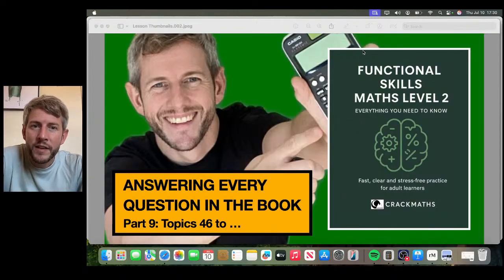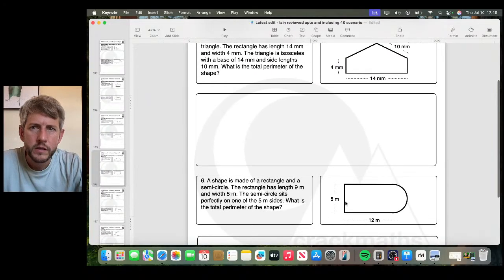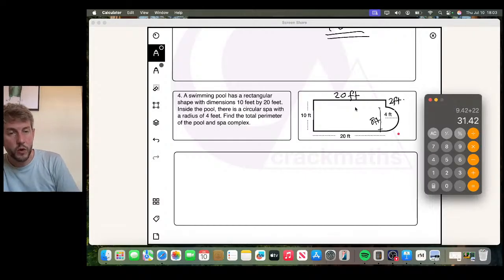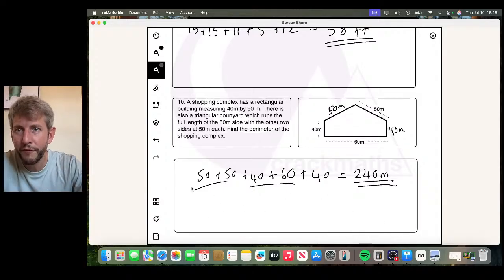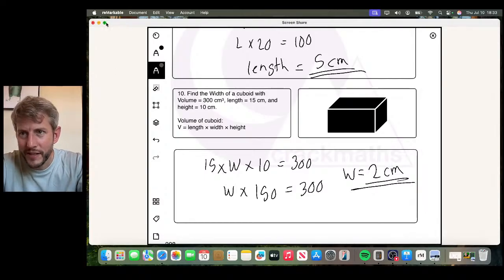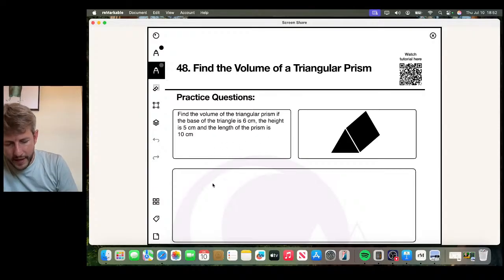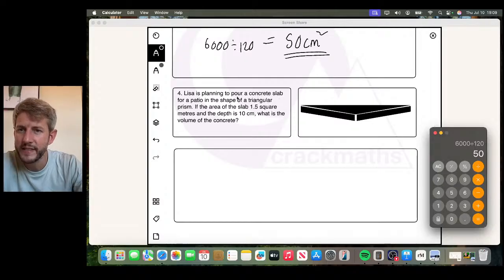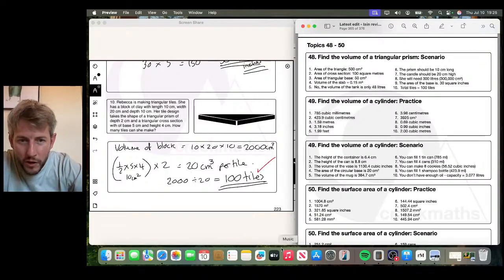I’m Answering Every Question in My Book—Live! Join Me for Functional Skills Maths Level 2 Mastery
Join me live as I work through every single question in my Functional Skills Maths Level 2 book – from start to finish!

This unique series is your chance to:
✅ See every question in the book solved step by step
✅ Follow along as I explain exactly how each answer is worked out
✅ Ask your questions in real time and get clear guidance
✅ Watch the final proofread and check before the book is released

🌟 About the book:
Developed over years of experience teaching maths and Functional Skills, this book is designed to gently walk you through the entire curriculum. Each topic is broken down into easy-to-follow lessons and activities that build your skills and confidence, one step at a time.

These live lessons are my final edit before publication, where I’m double, triple, and quadruple-checking that every explanation makes sense – and you can join in the process.

💡 Who this is for:
✅ Adult learners returning to study
✅ Apprentices and job seekers who need Level 2 Maths
✅ Anyone who wants clear, no-nonsense walkthroughs of every topic

Together, we’ll make Functional Skills Maths achievable for everyone.